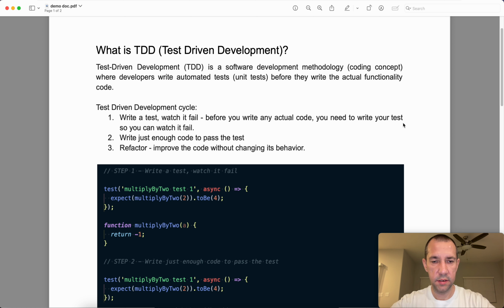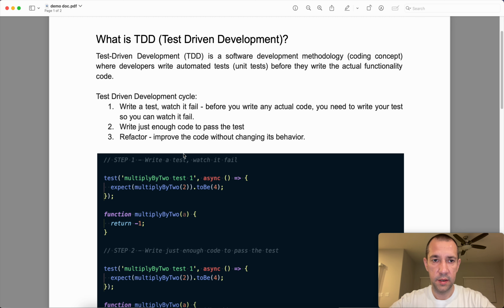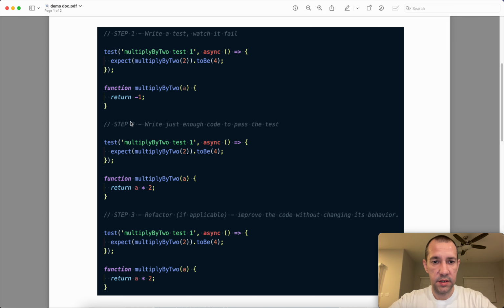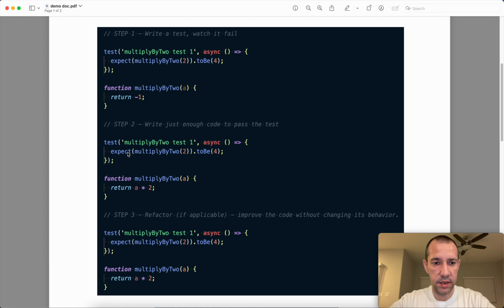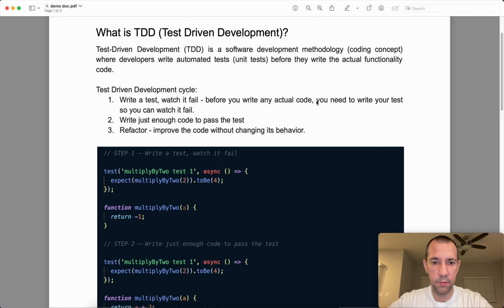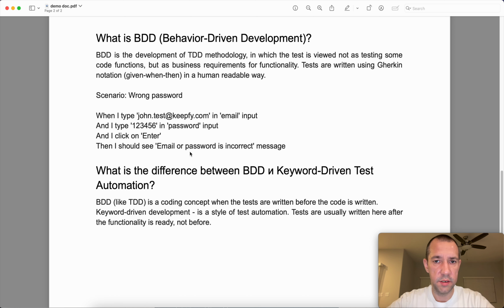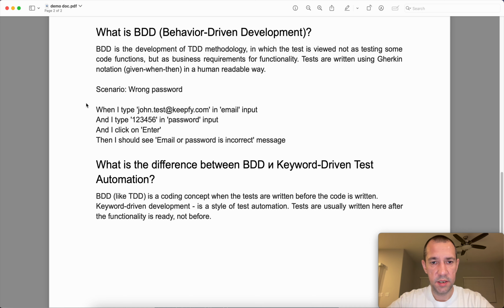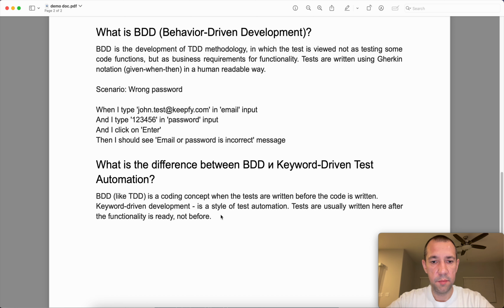What is TDD (Test Driven Development) and BDD (Behavior Driven Development)?